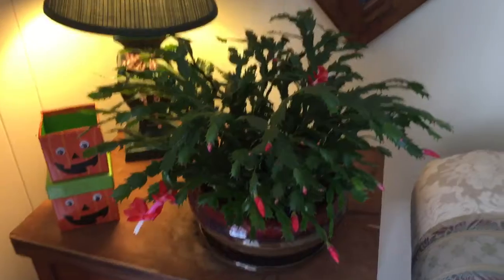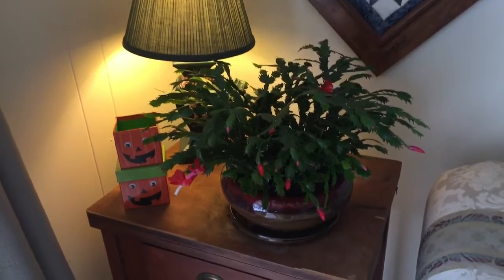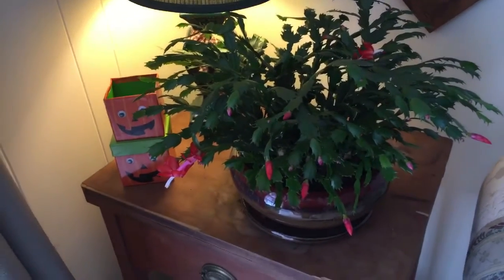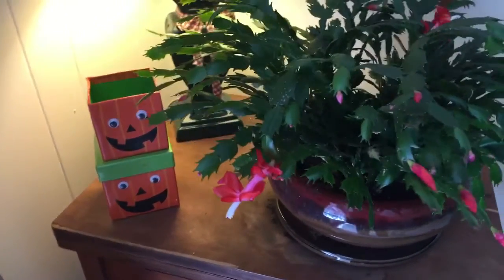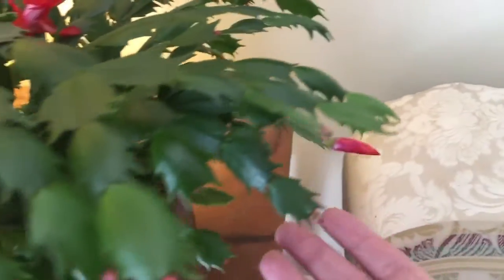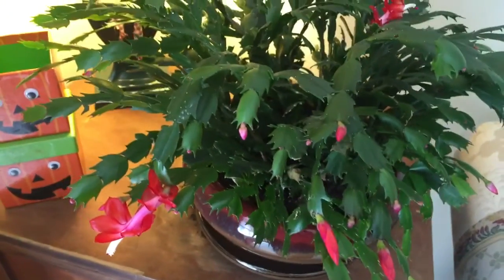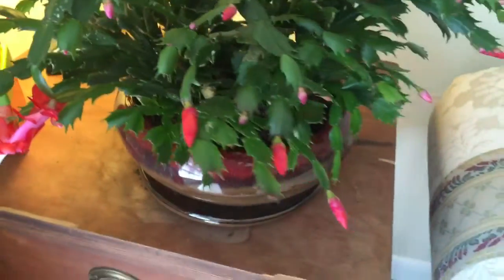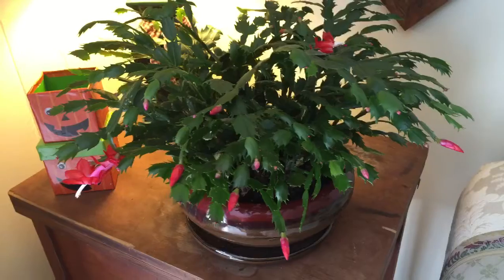A Blooming Christmas Cactus...And A Sobering Request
My Christmas Cactus has surprised me by blooming in September...and today is a sad day.